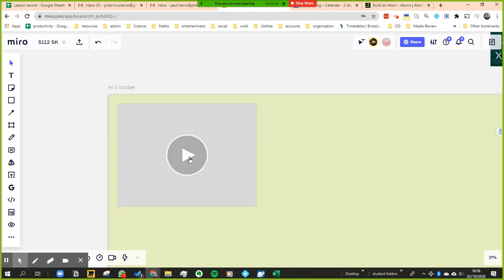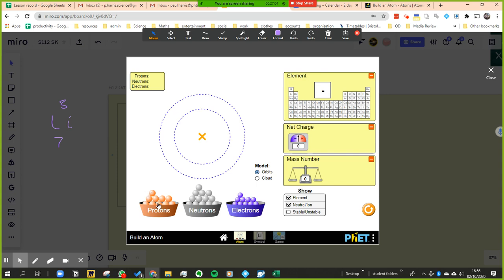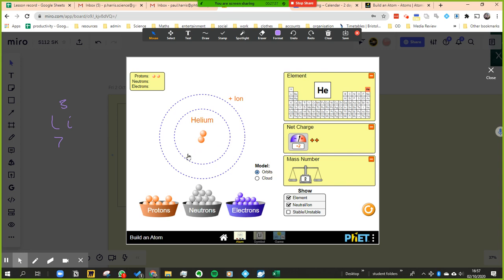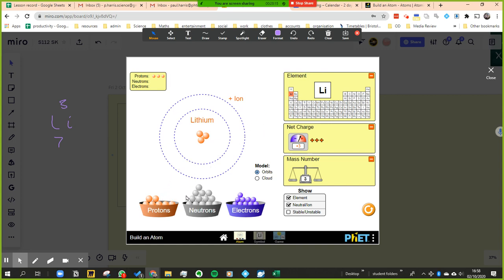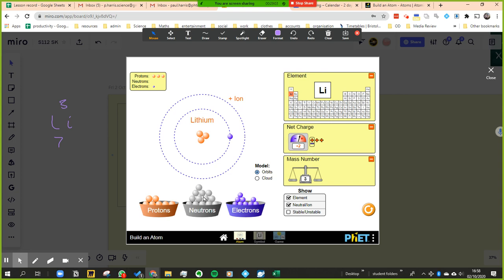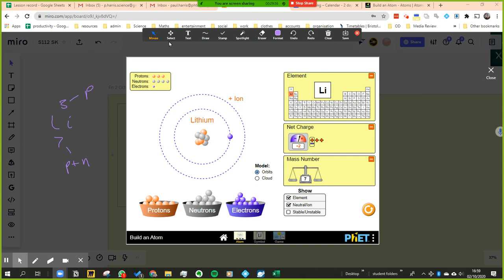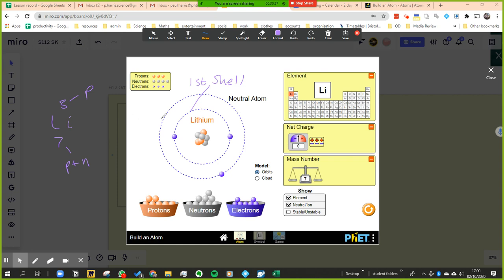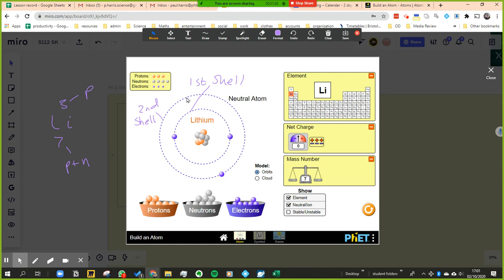atomic structure (GCSE Chemistry)